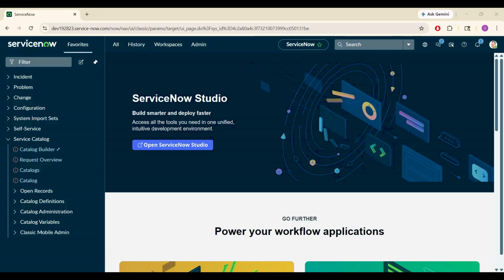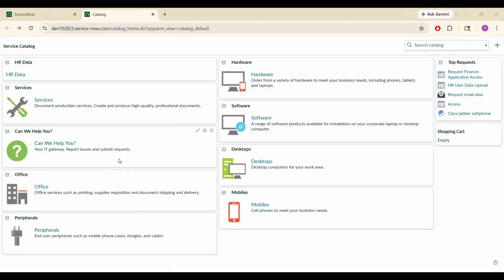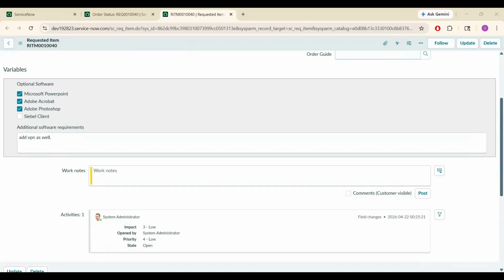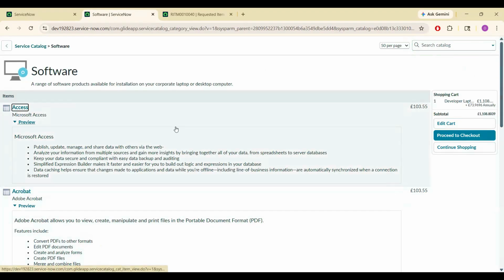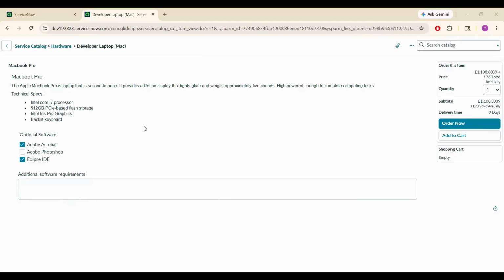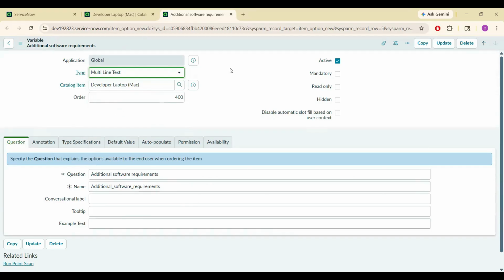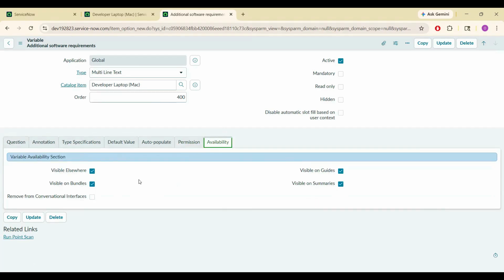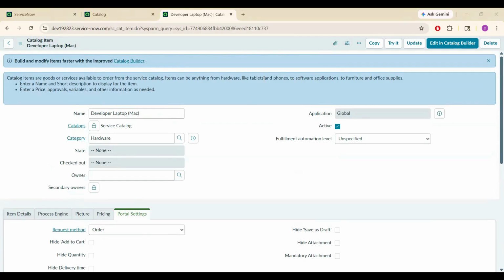ServiceNow Administrator Course 2026 | Video 18 - Service Catalog Full Demo & Navigation